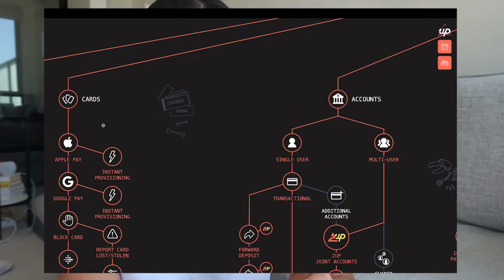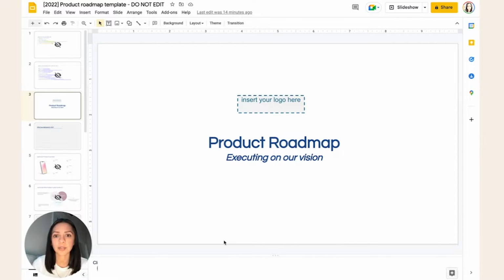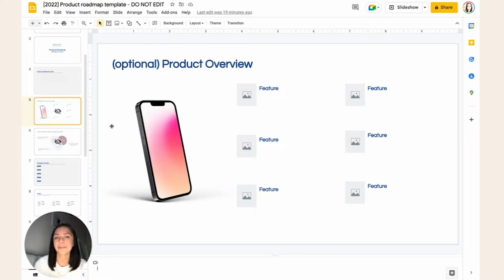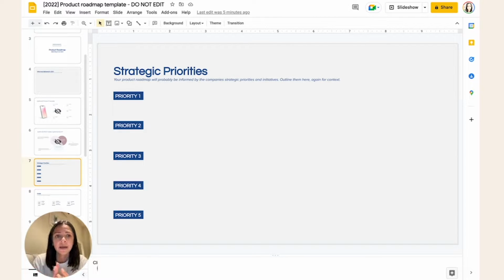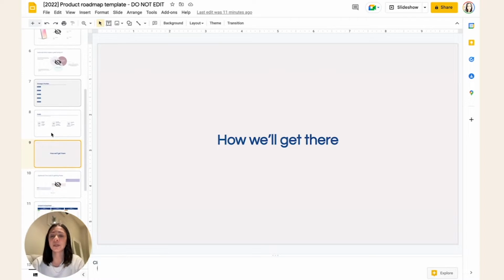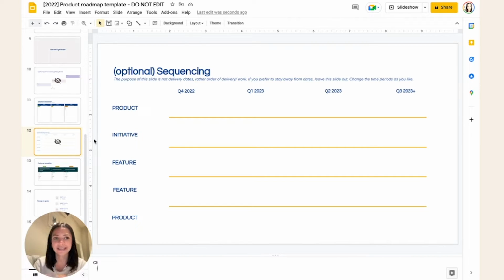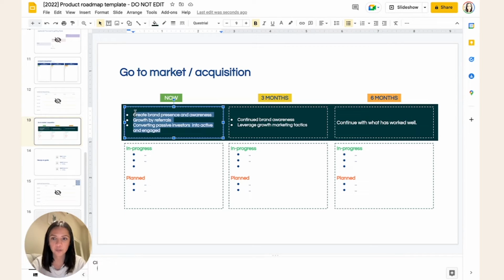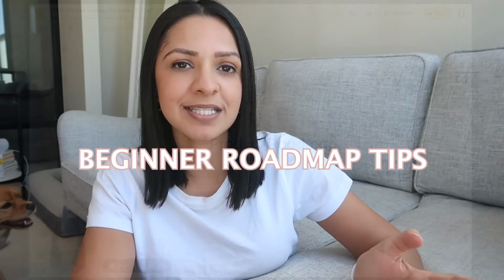2022 PRODUCT ROADMAP | slide by slide walkthrough & free template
Hi there! I'm finally doing an updated video on creating a product roadmap. You can grab the free template that I walk through

💁🏽‍♀️ about me
👋  I'm Anika! I ❤️ solving all kinds of problems with technology. I have a passion for building products, but I'm not a developer so I love no-code tools. I'm currently in Product Management at a big tech company,  am always working on side hustles and have previously founded 2 startups. I hope you learn something from watching my channel, and walk away inspired to put ideas into action. Thanks for your support 💗

⏳ timestamps
0:00 intro
2:18 What is a roadmap?
5:09 Inputs to a roadmap
9:45 Template walkthrough
35:03 Tips for beginners
38.50 End

🎶 music
Music from Uppbeat (free for Creators!):

👀 video topics
in this video: product manager, product roadmap, roadmap template, how to create product roadmap, 2022 product roadmap, free template, product roadmap demo, free product management resourcees

3519